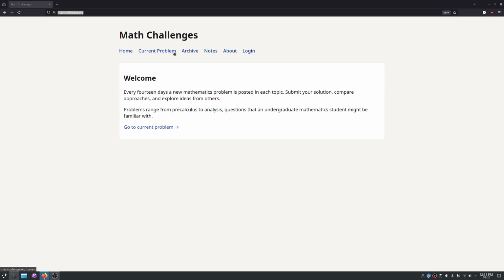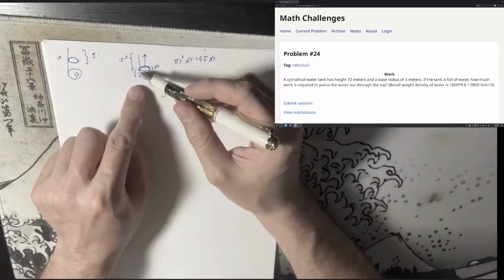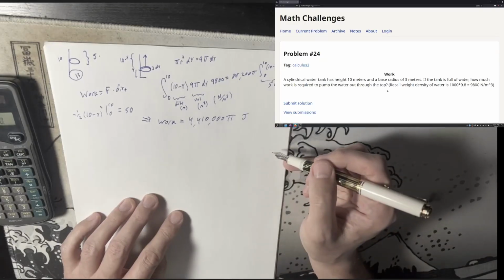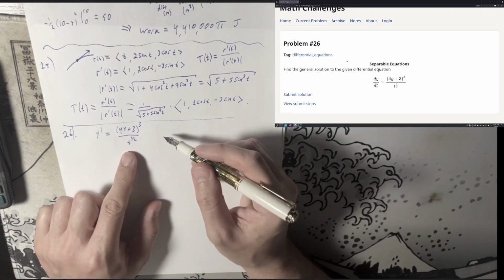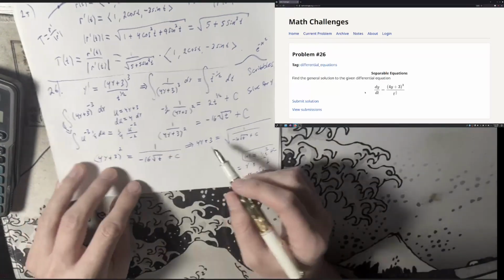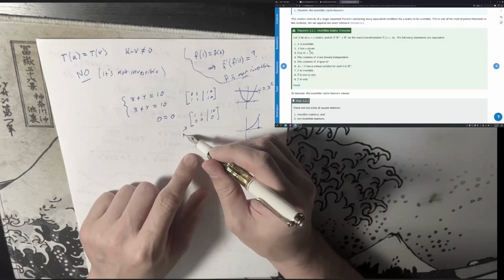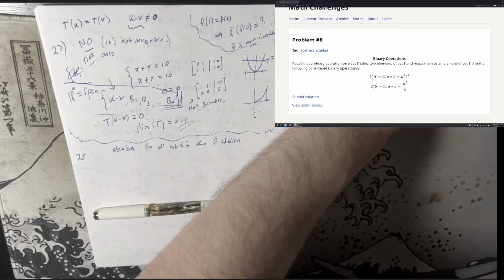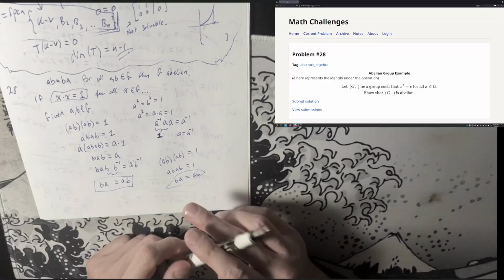Math Challenges Solutions #3